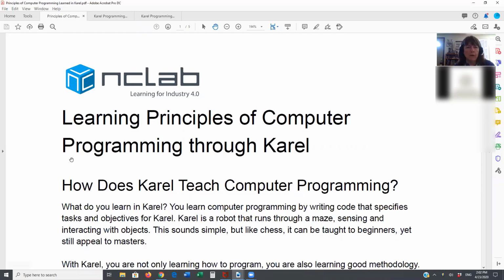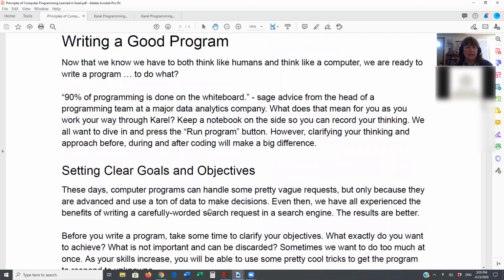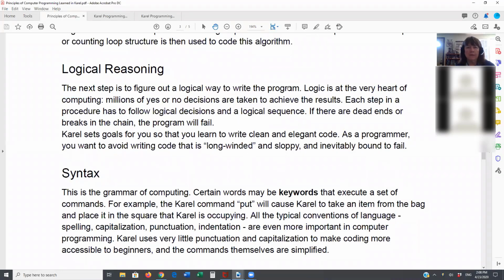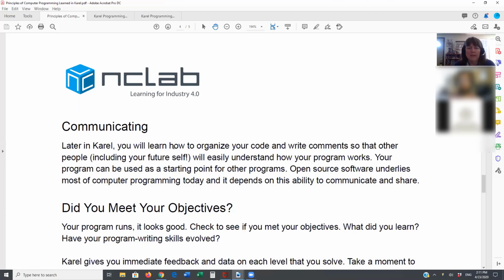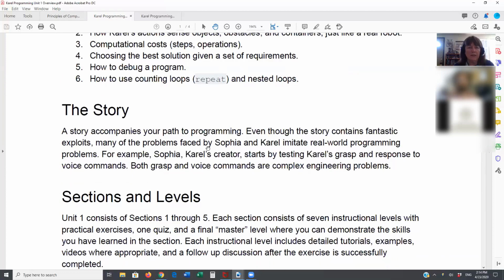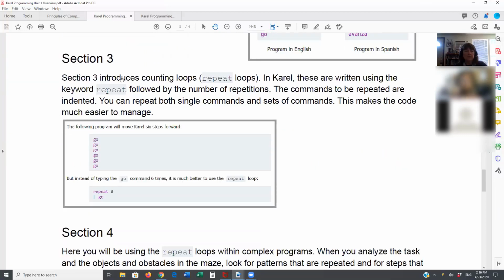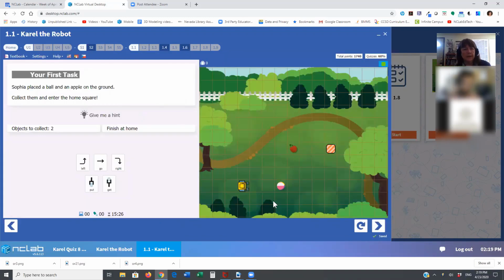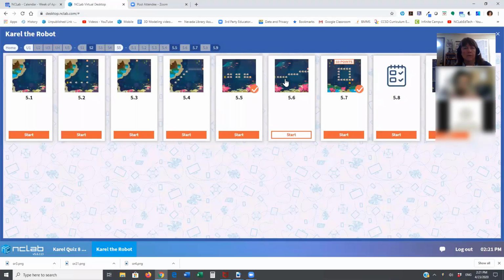2020 NV Library Webinar 2 Introduction to Computer Programming (Karel)l Unit 1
This video walks through two guides: Learning Principles of Computer Programming through Karel and Karel Programming Unit 1. The principles guide includes a printable set of reminder cards that help a learner monitor steps taken as they solve problems and build programs: setting goals and objectives, problem-solving, algorithmic thinking, logical reasoning, syntax, computational cost, testing and debugging, meeting objectives, and communicating.  The Unit 1 guide includes objectives, the topics and progression with notes on Sections 1 through 5, how to earn points and a certificate, and other details about the course structure.